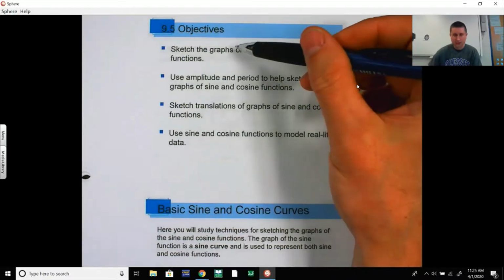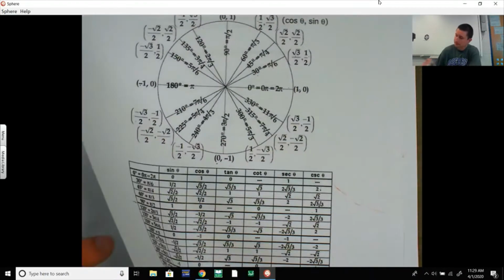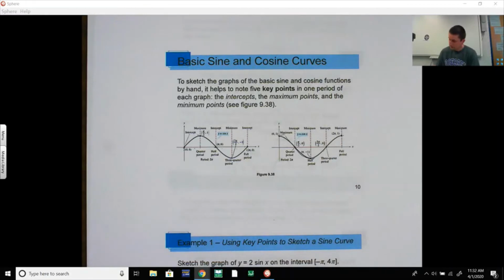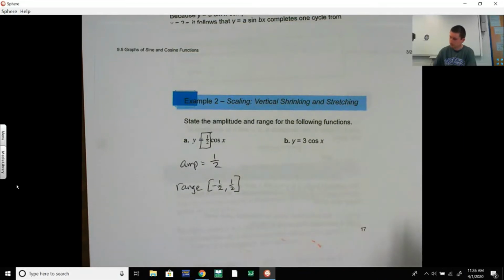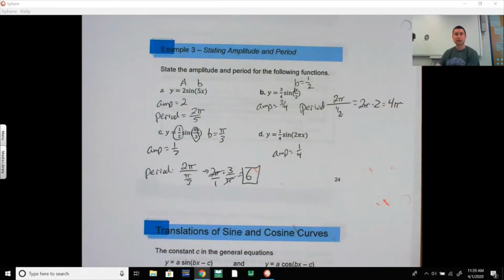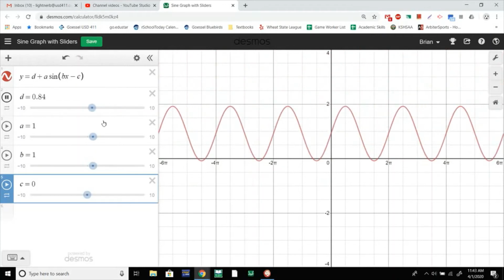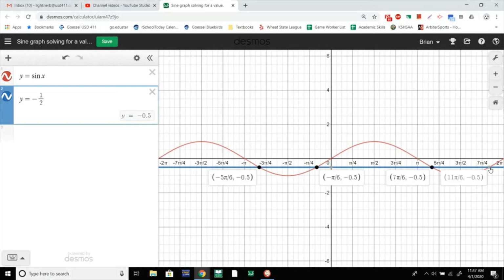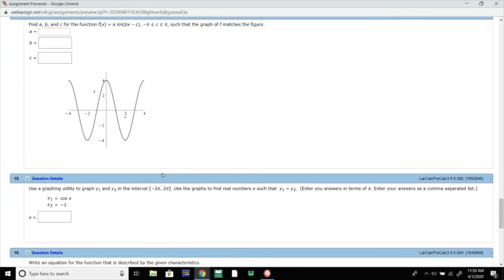Adv. Math 9.5 Graphing Sine and Cosine